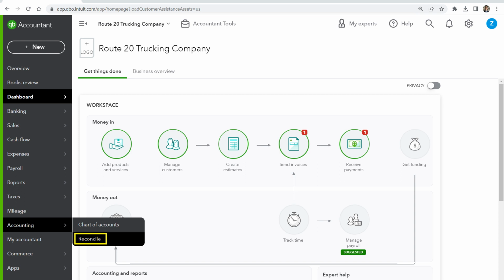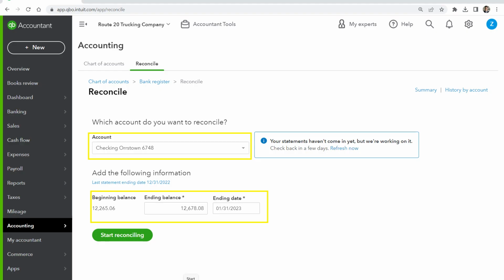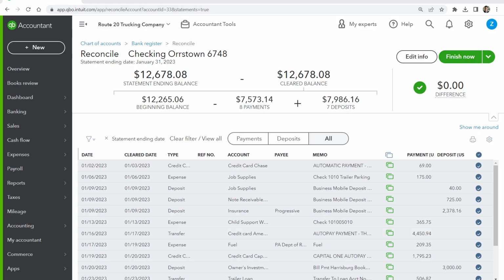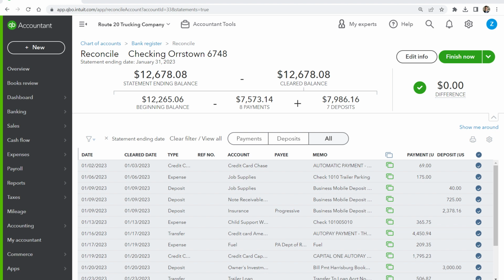How to Reconcile Bank Statements in QuickBooks Online